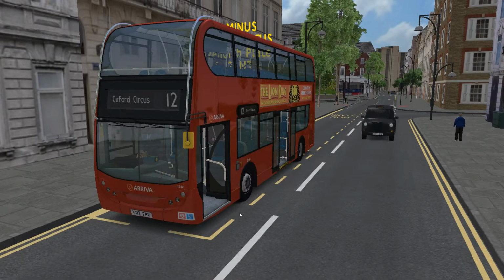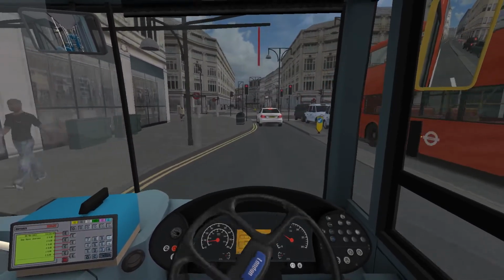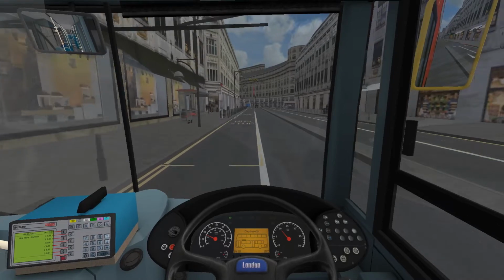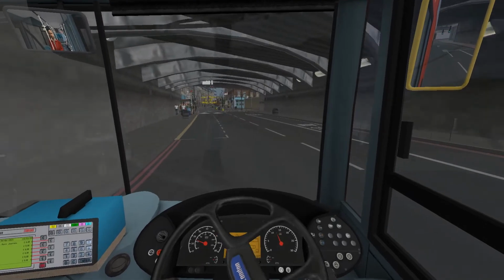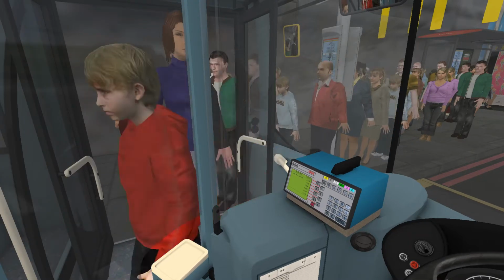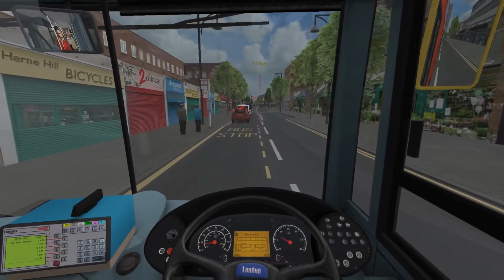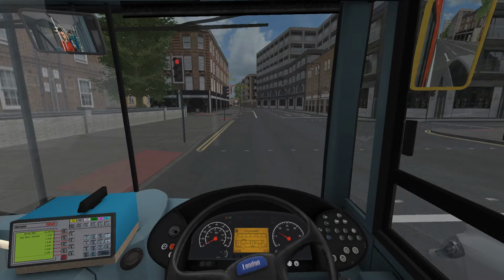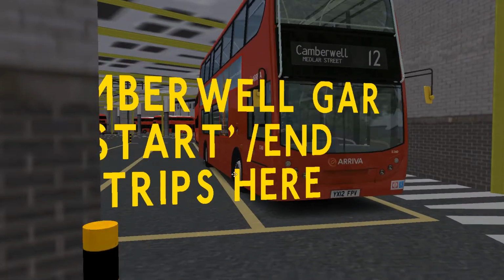OMSI 2 London! Route 12 Oxford Circus to Camberwell Garage!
Today I will be driving the route 12 in a Citybus 400 between Oxford Circus and Camberwell Bus Garage! Enjoy!